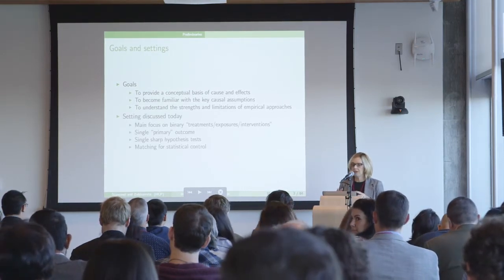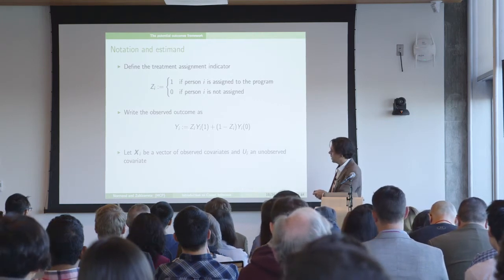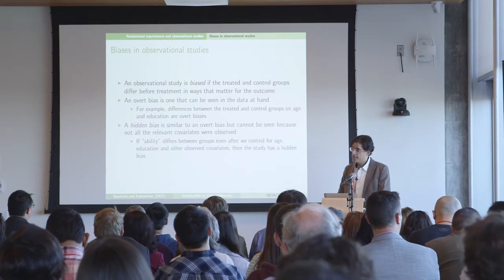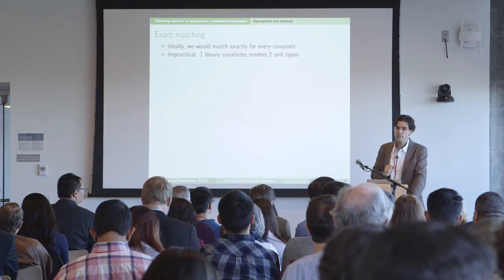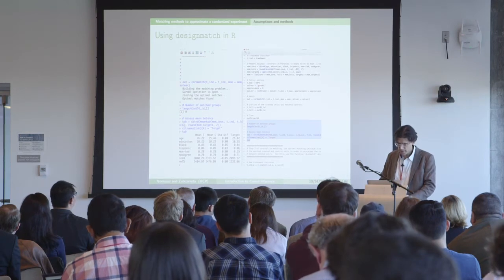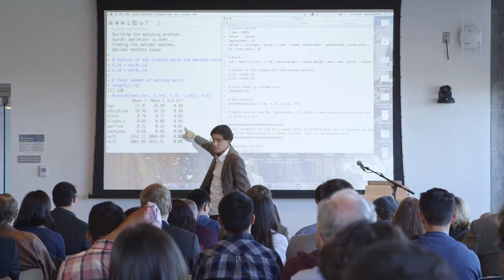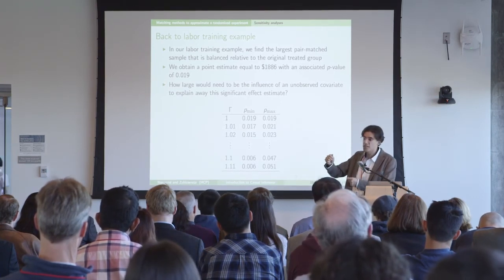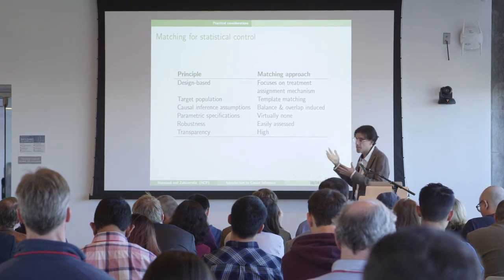HDSI Intro to Causal Inference Tutorial - Jose Ramón Zubizarreta & Sharon-Lise Normand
This tutorial was filmed on day two of the HDSI 2019 Conference.